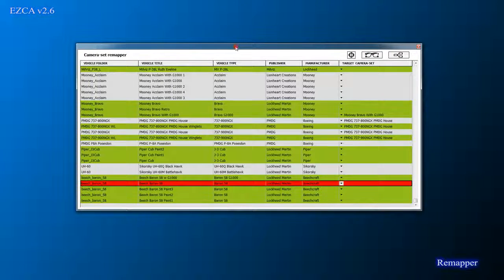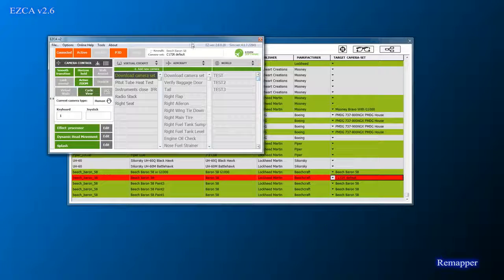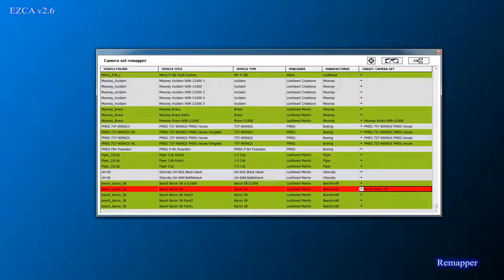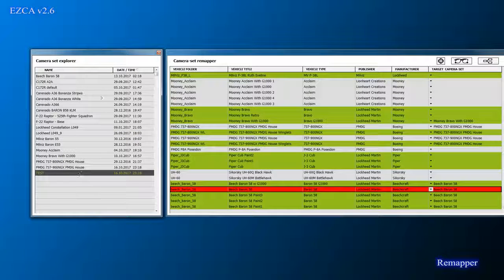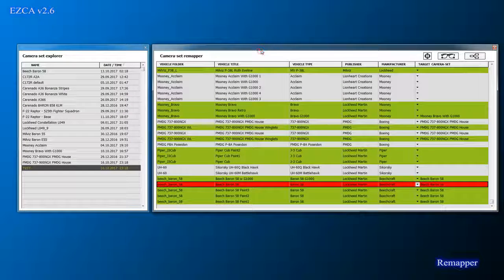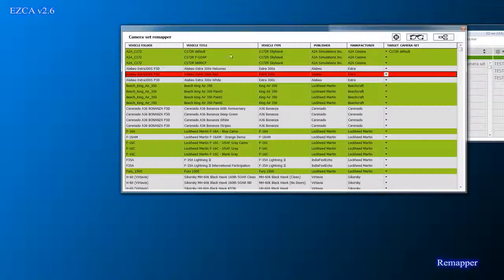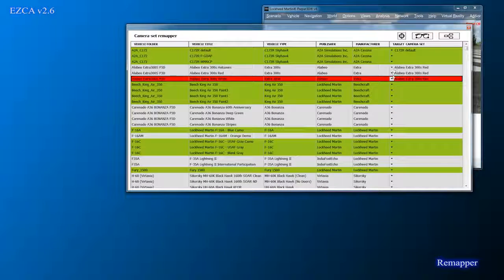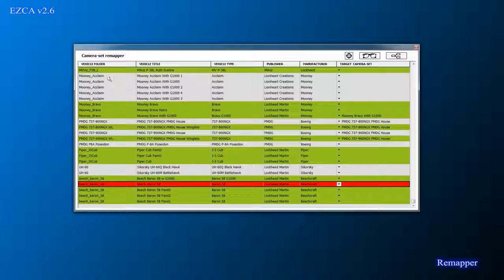EZCA Remapper videotutorial Eng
The new feature of v2.6. More info in our forum..